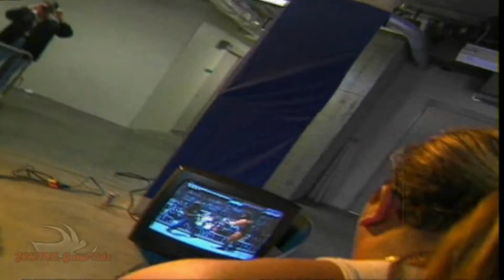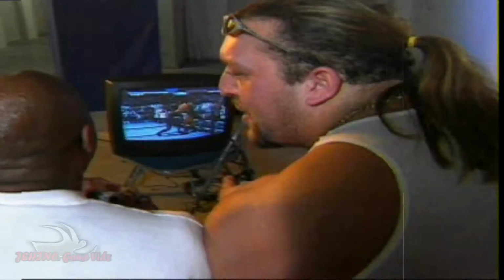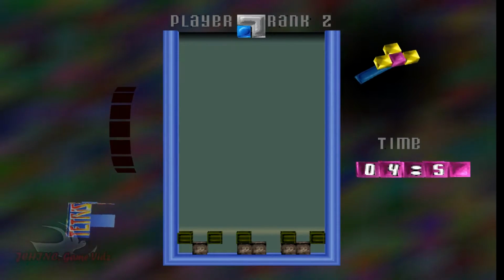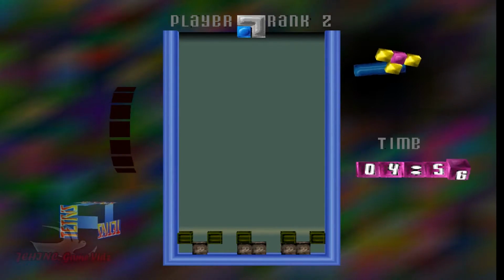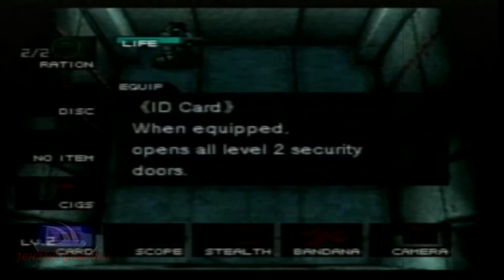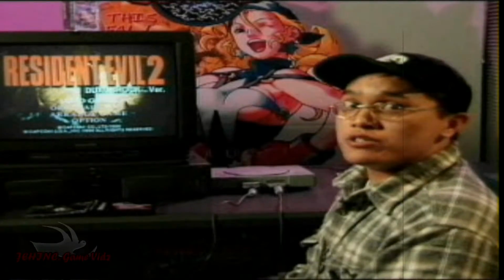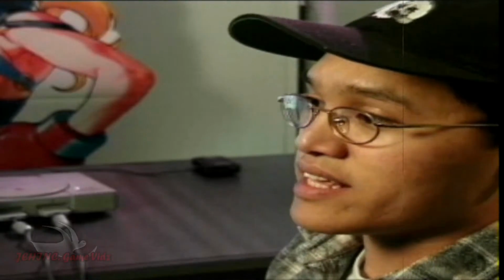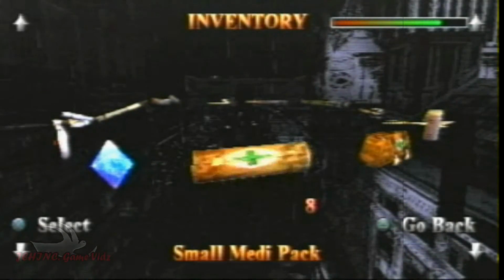PlayStation Underground Jampack Demo (PSOne Demo Classics #4)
The almighty Jampack PS1 demo disc! It's just full of demos, videos, and saves!